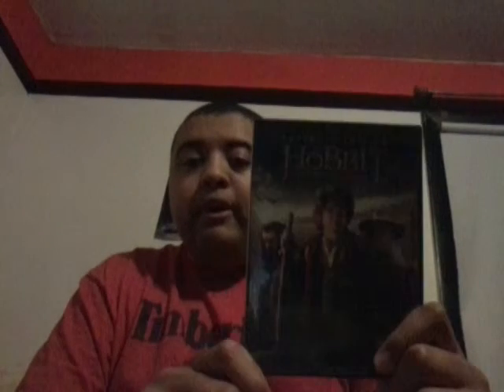The Hobbit and The Lord of the rings collection part 1